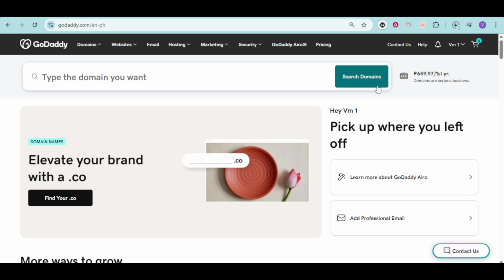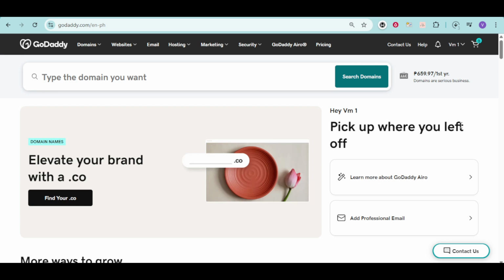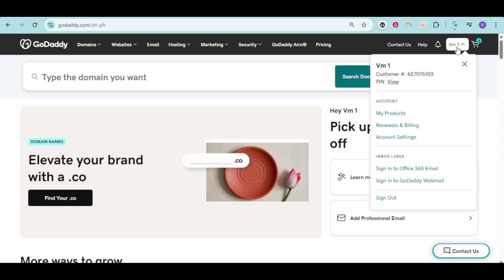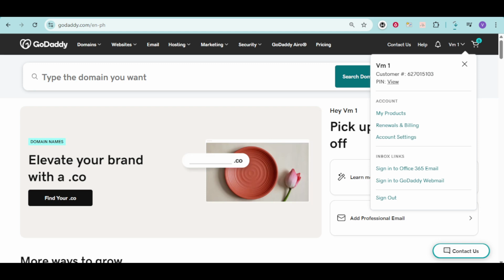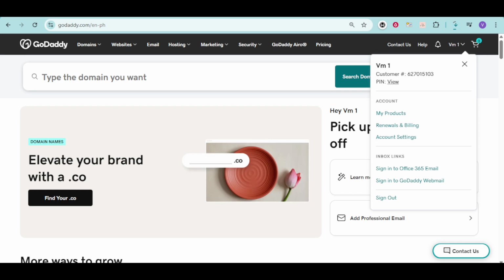How to Find GoDaddy Customer Number 2026 (EASILY!!!)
In this video, we will guide you through the process of finding your GoDaddy customer number, an essential step for managing your domain and hosting services effectively. Whether you're a new user or have been with GoDaddy for years, having your customer number at your fingertips can streamline your support experience and account management.

By watching this tutorial, you will learn different methods to quickly locate your GoDaddy customer number in your account dashboard or through your account-related communications. Stick around until the end for additional insights on using your customer number effectively!